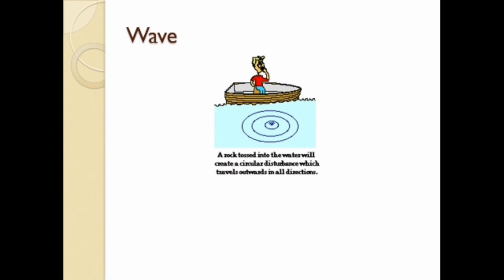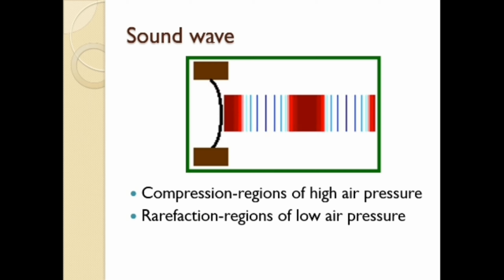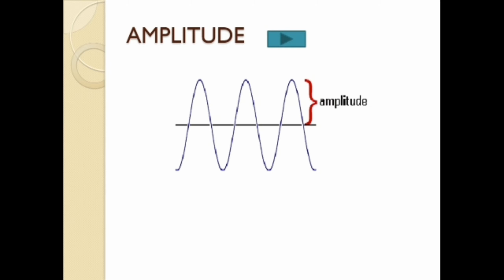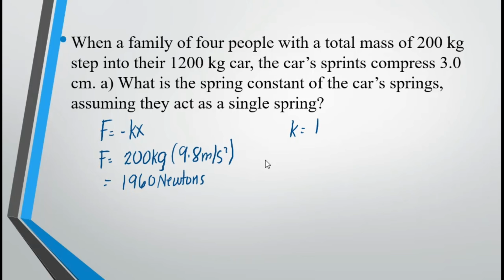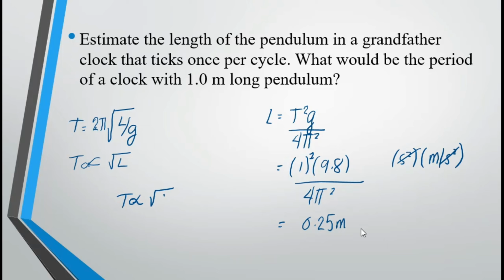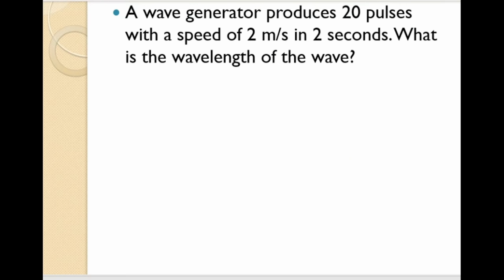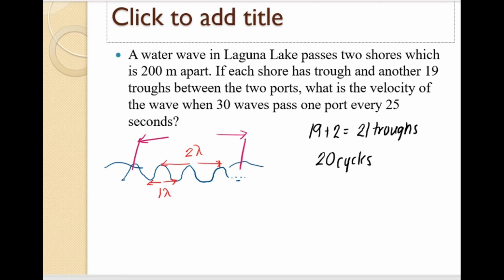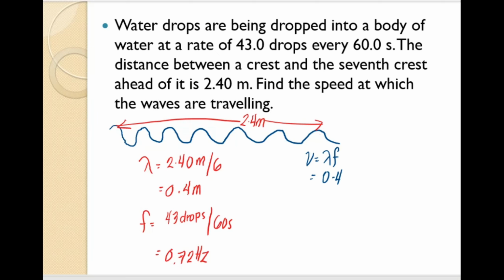Nature of Waves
This lecture talks about the different properties of waves. Sample problems are also solved.